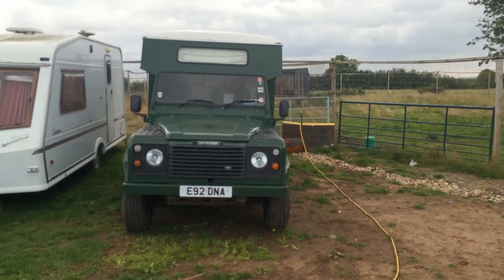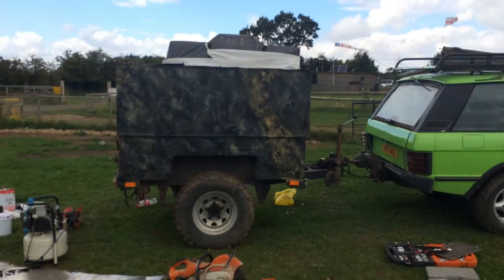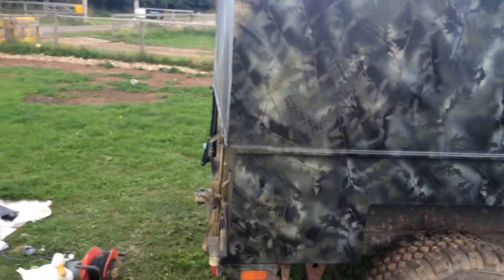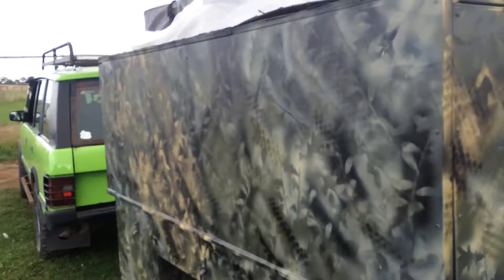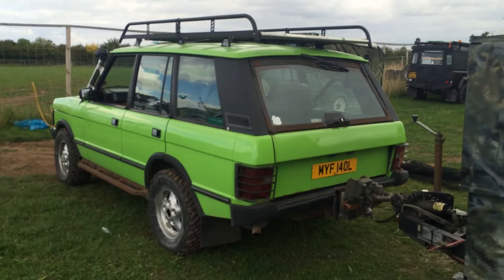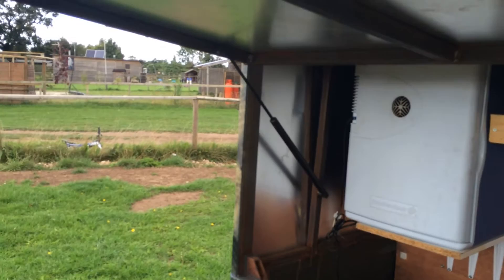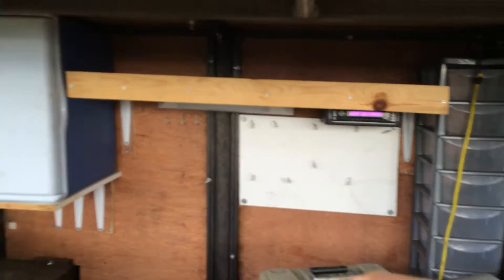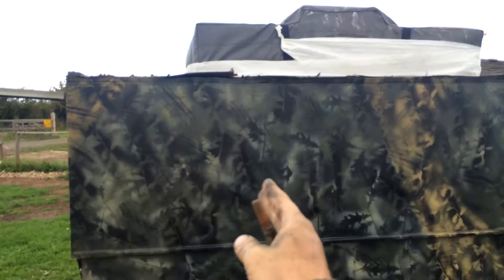working on the bug out off road expedition trailer.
Re made the sides and a re spray.